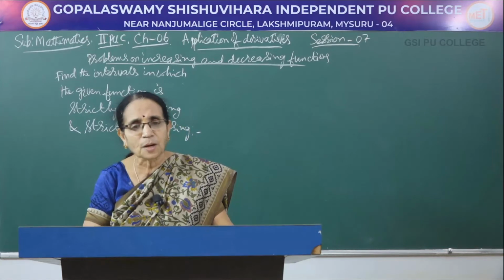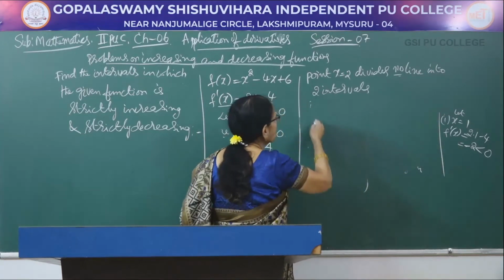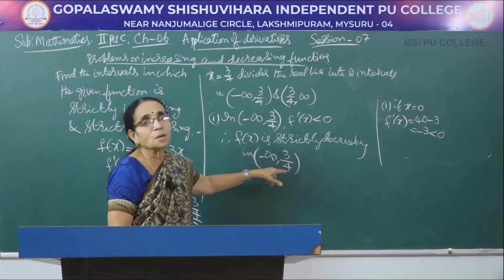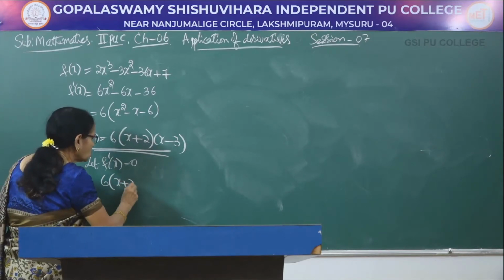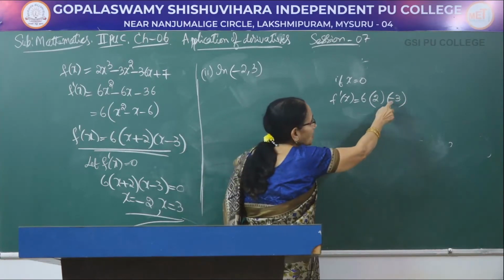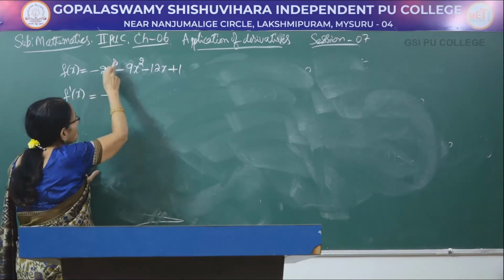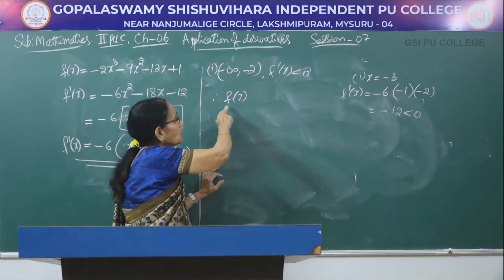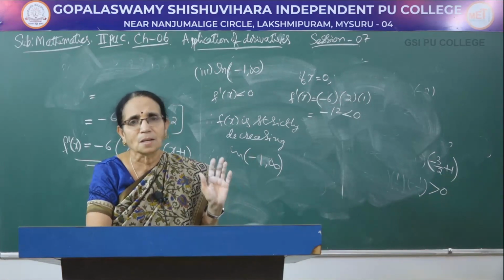MATHEMATICS | II PUC | CH 06 | APPLICATION OF DERIVATIVES - PROB ON INC & DEC FUNCTION | S07